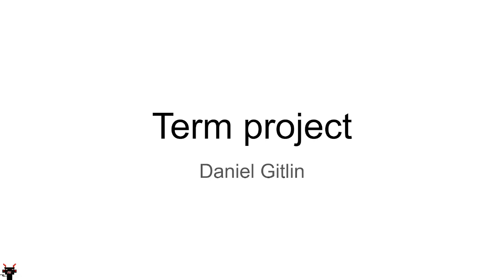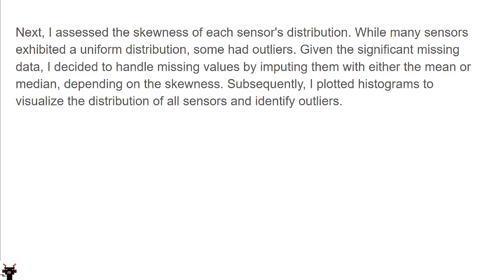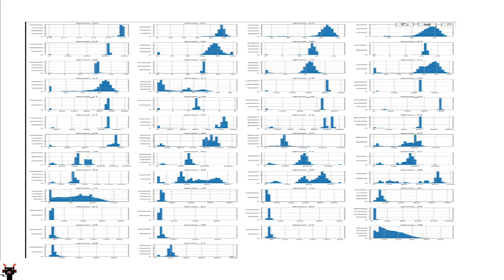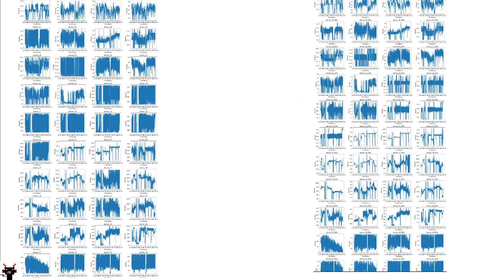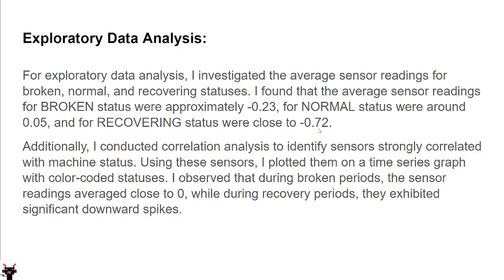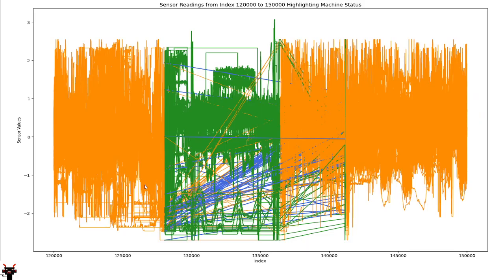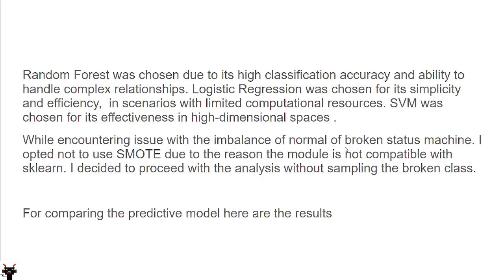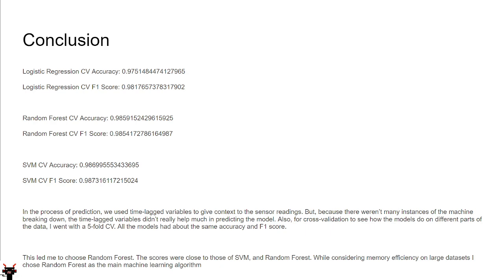Daniel Gitlin - term project